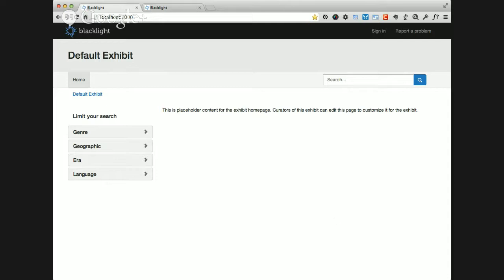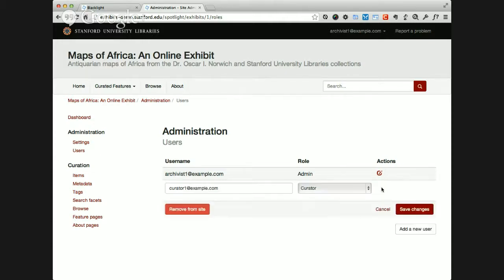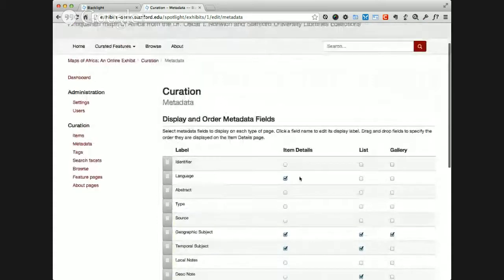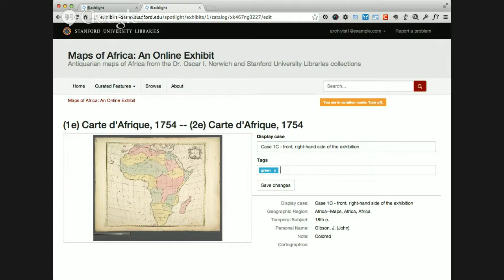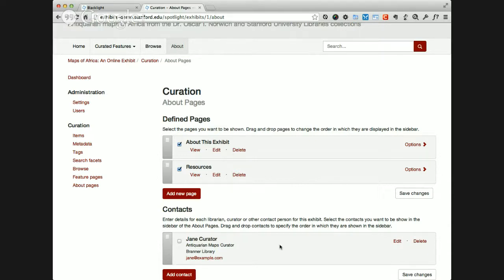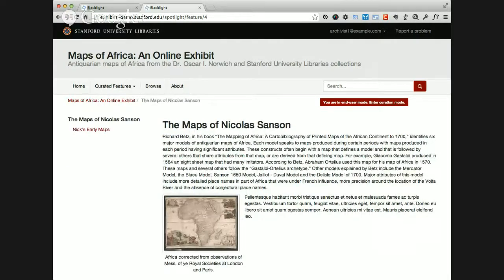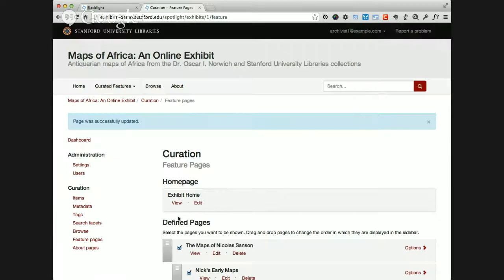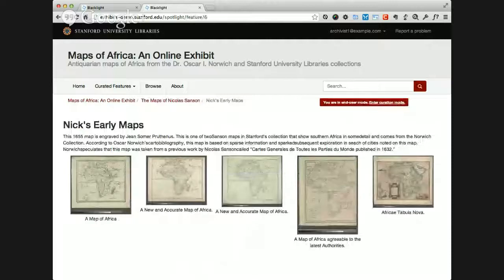Spotlight Sprint 3 Demo